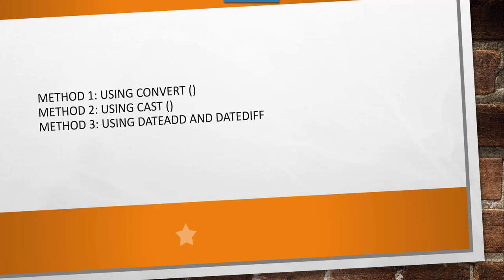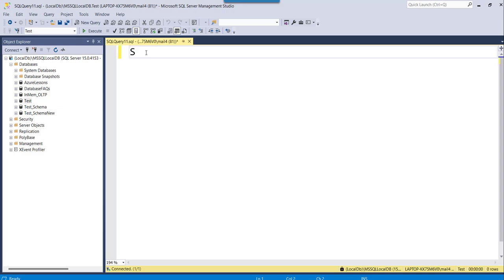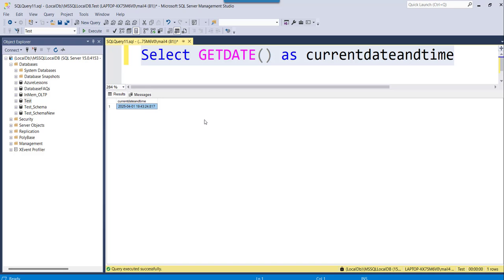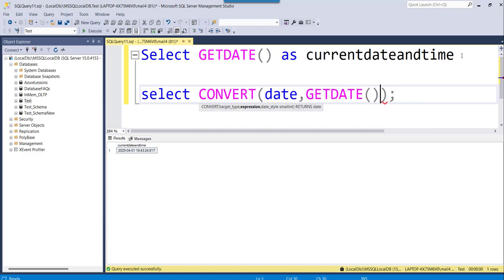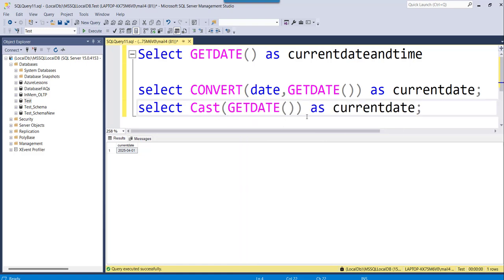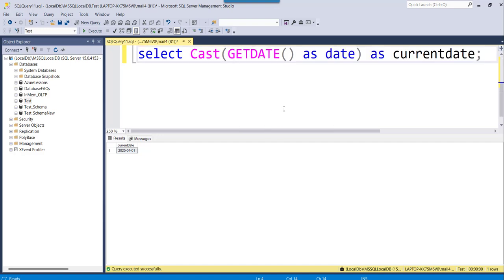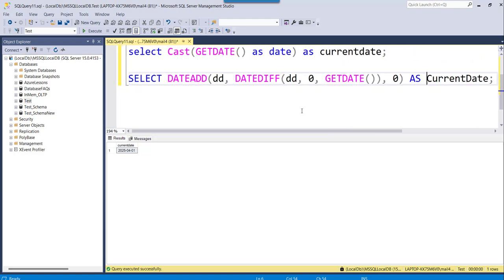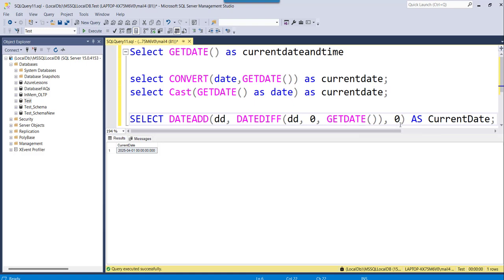SQL Server Get Current Date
Hello Friends,

In this SQL Server video tutorial, I explained SQL Server Get Current Date.